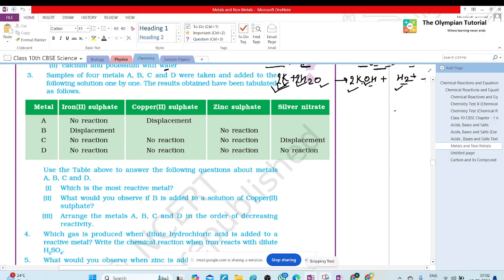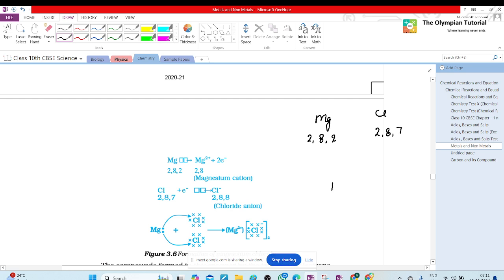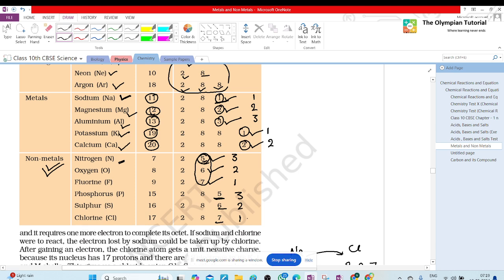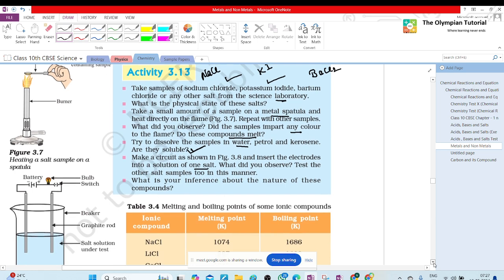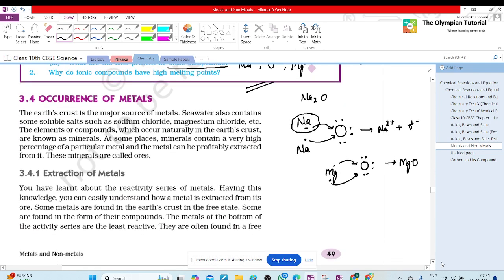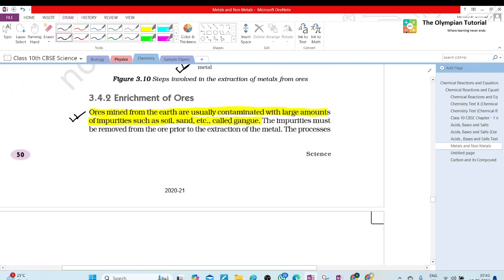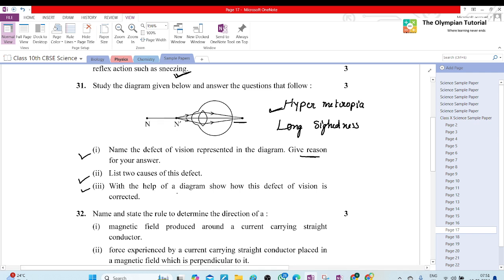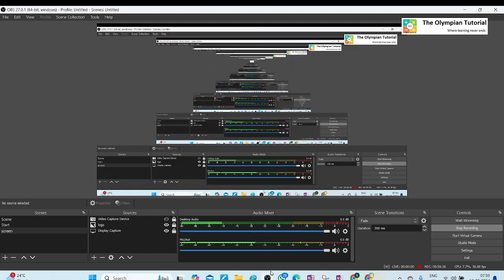Class 10 CBSE Science Chapter 3 Ionic Compounds Class 40